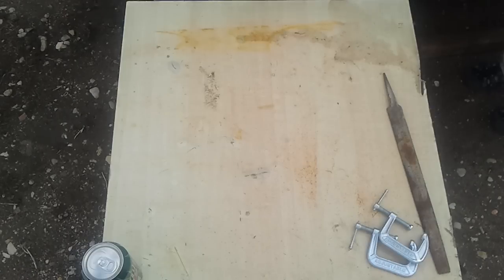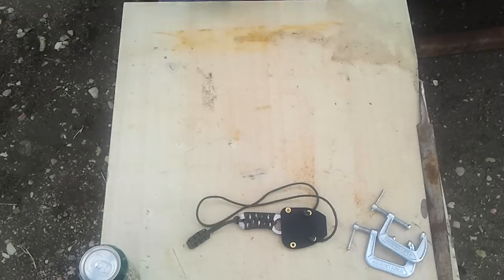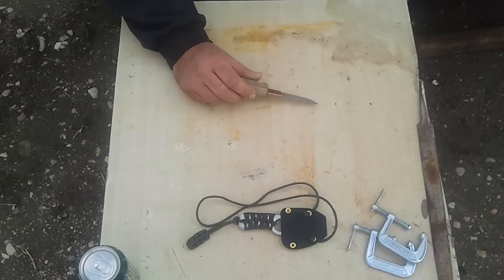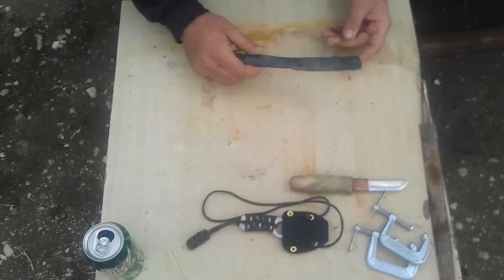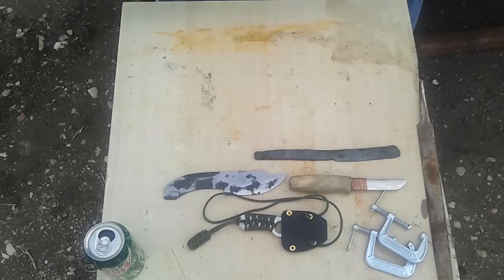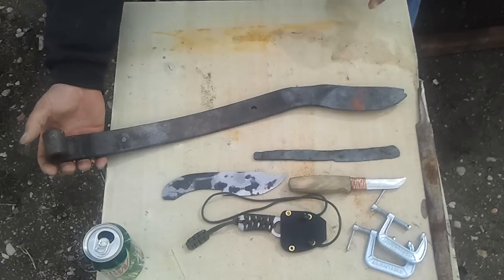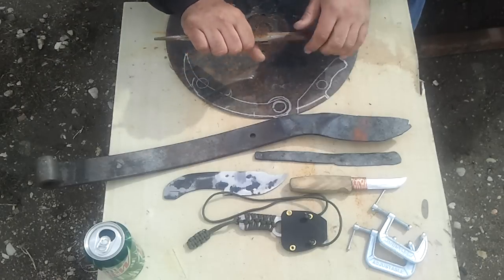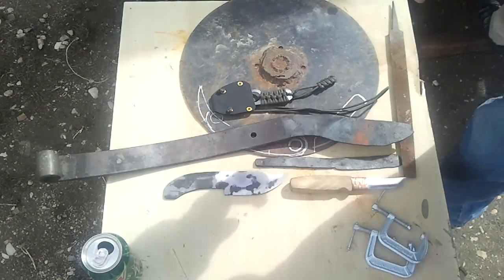Projects I have in the works now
Just an update and a little neck knife I have for sale. Shoot me a message if interested. I'm going to try my hardest to keep putting up videos more consistently. I am horrible about that. Thanks!!!